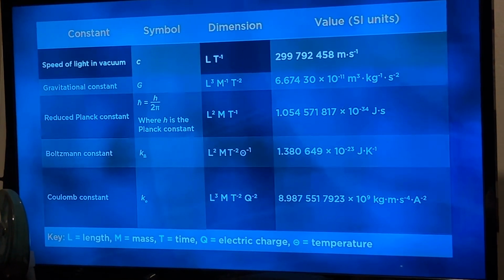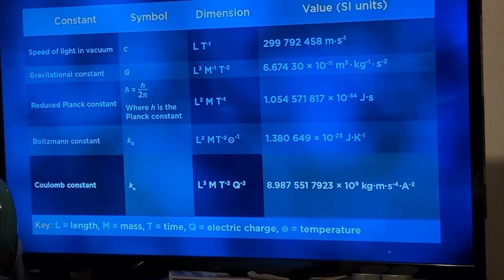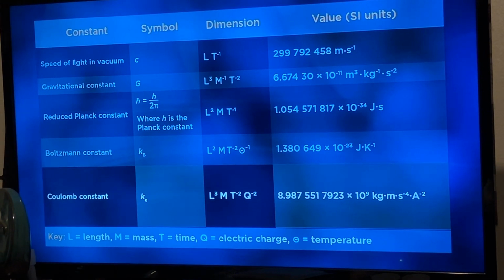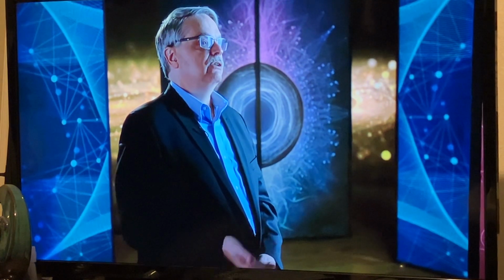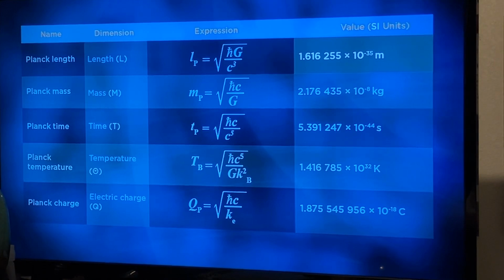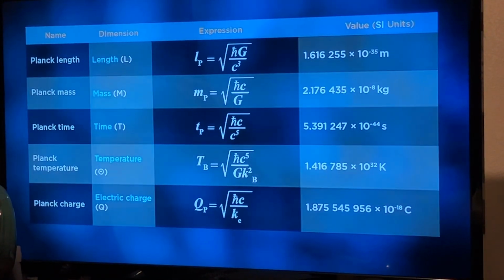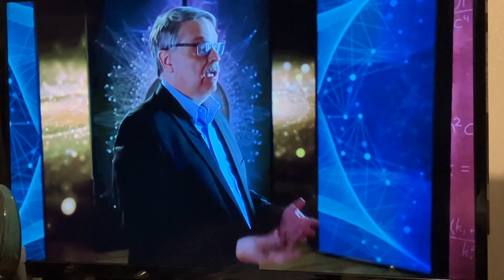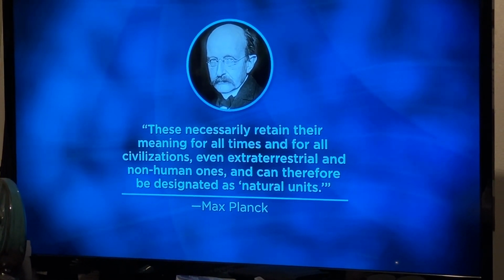quantum gravity from Great Courses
source, episode 24 of season 1: the evidence of physics, how we know what we know ￼